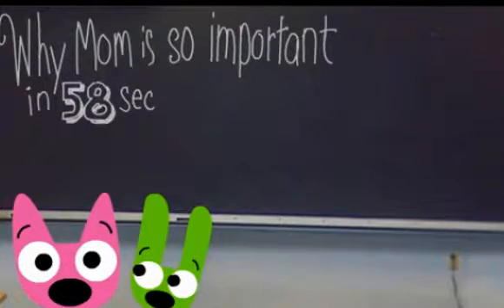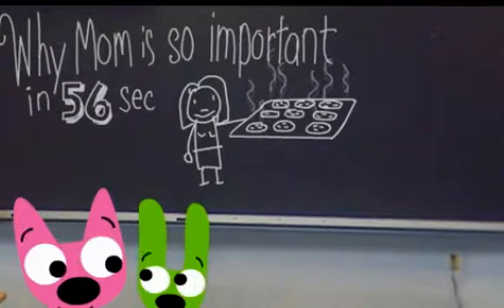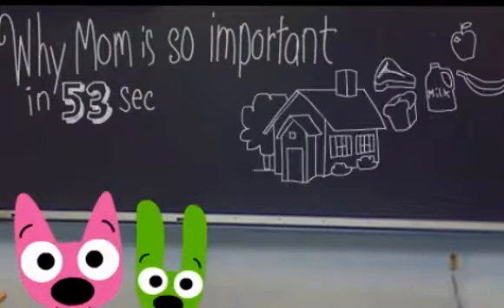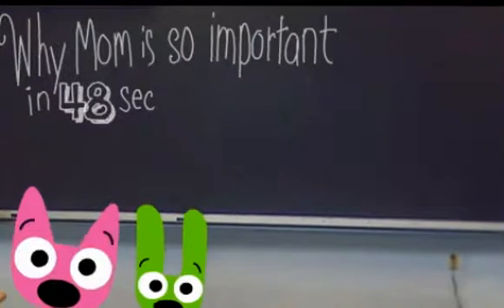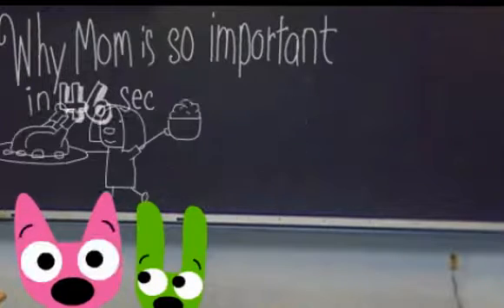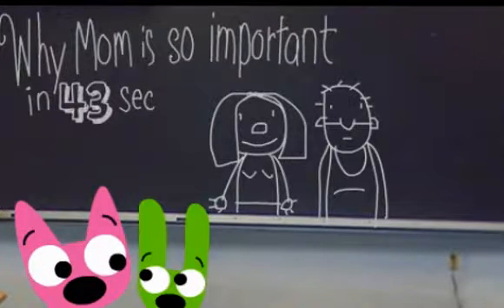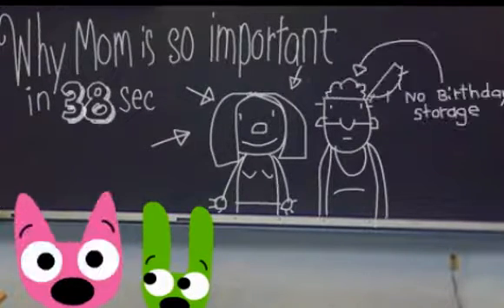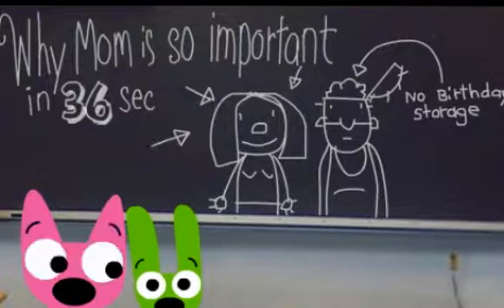Hoops&Yoyo Teach Kids how IMPORTANT MOM is(=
Hoops and Yoyo TOYS are available at Hallmark